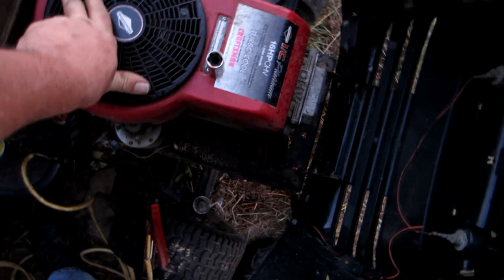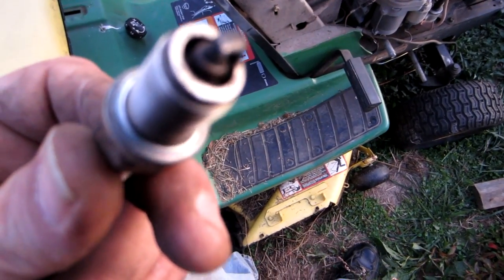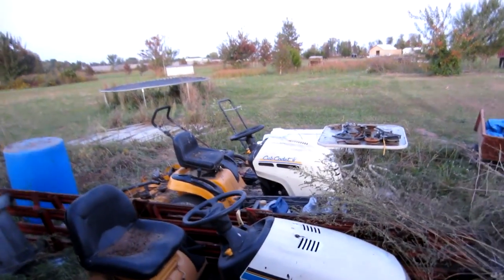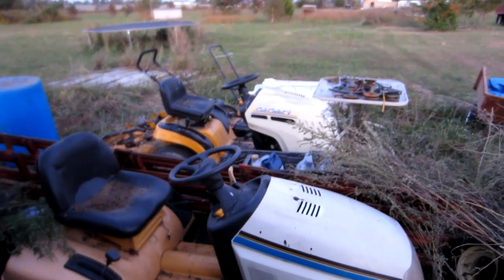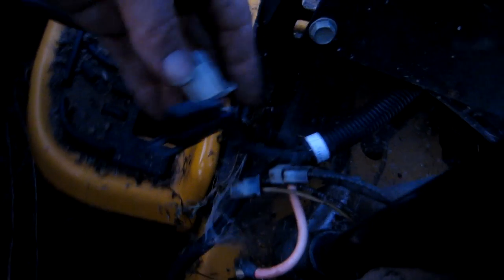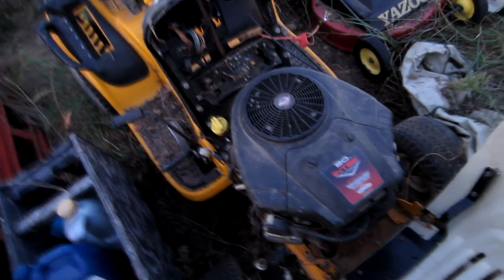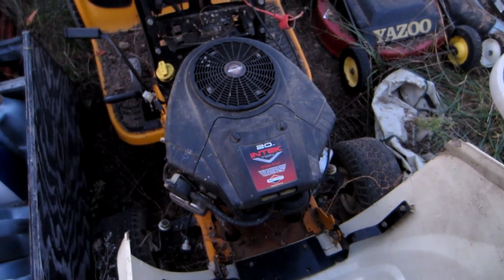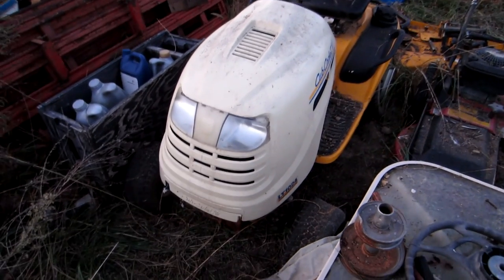16HP Craftsman Project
Update on my progress with the 16 HP craftsman found a few things out today and this video is just me sharing them with you.